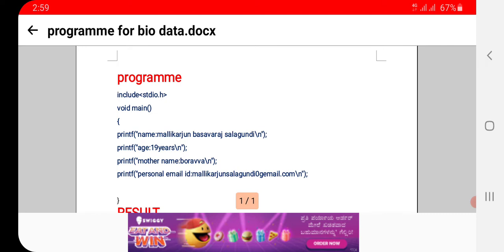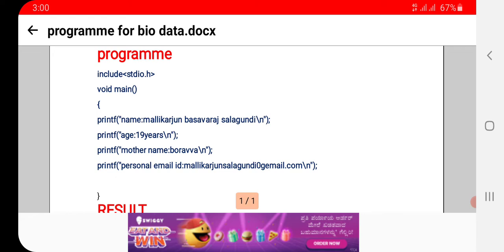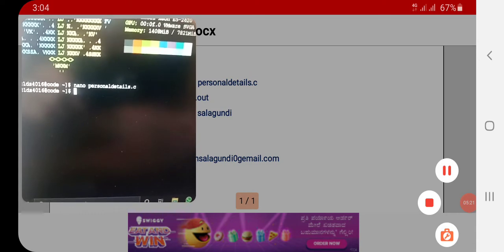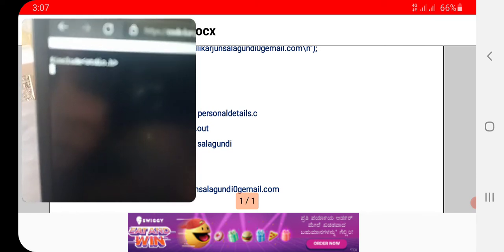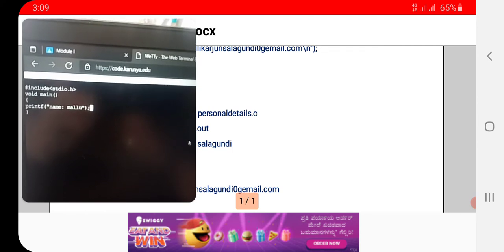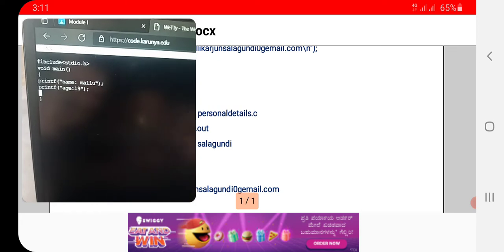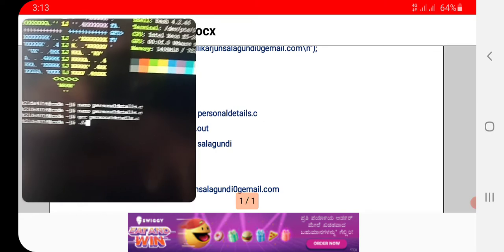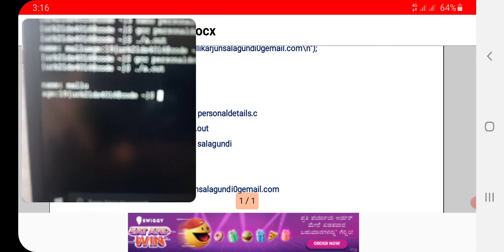how to write the program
writing personal information,  details on c program,,programs for beginners of c program